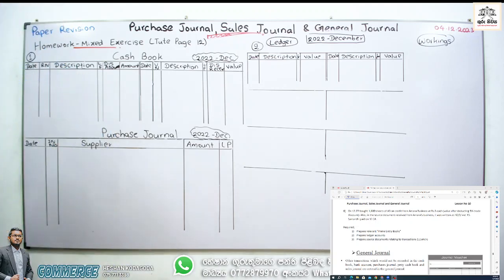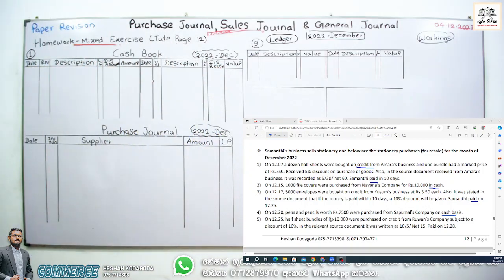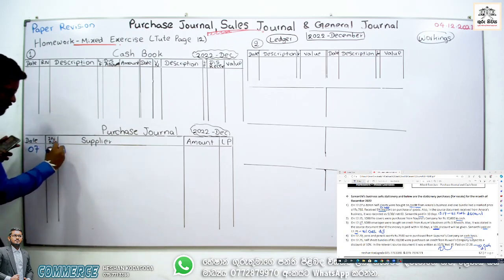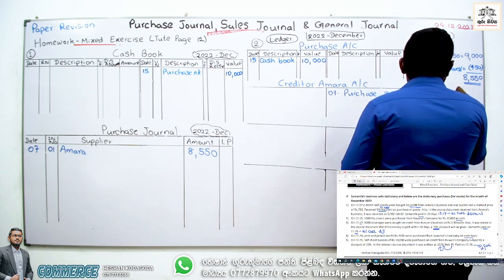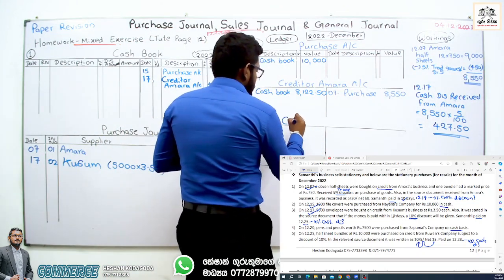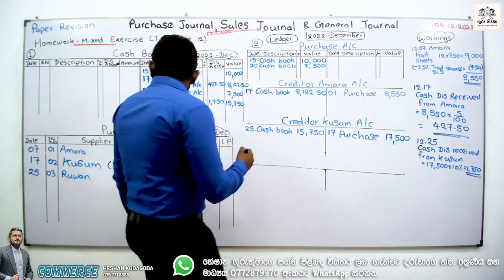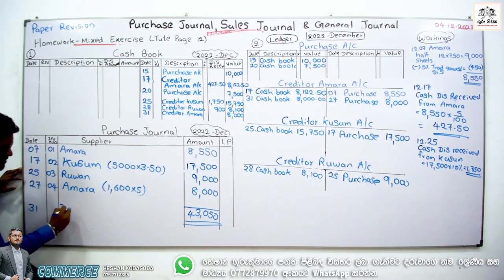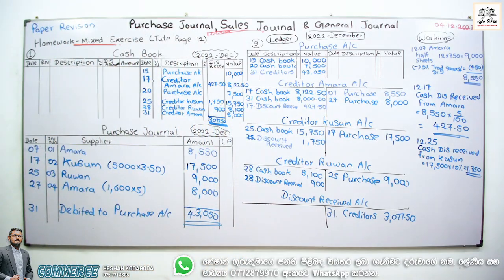Grade 10 EM- Paper Revision - 04.12.2023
Mixed Exercise
Purchase Journal + Cash Book
Tutorial Page No. 12